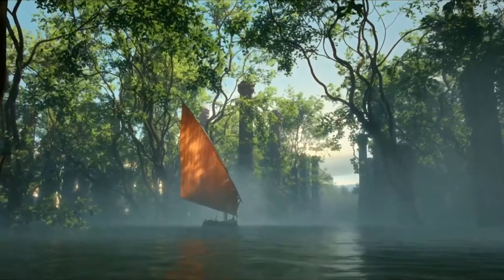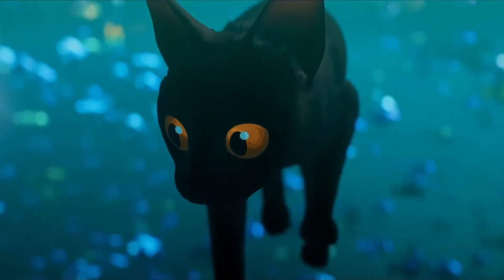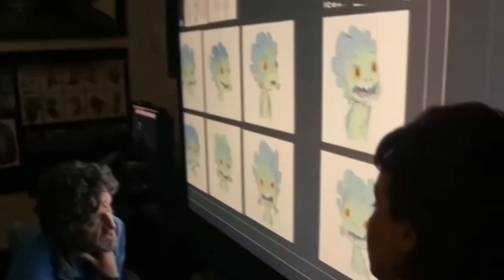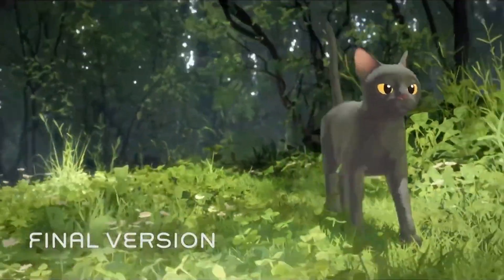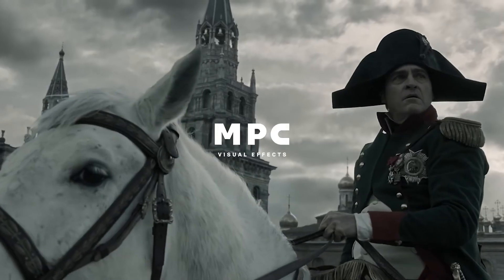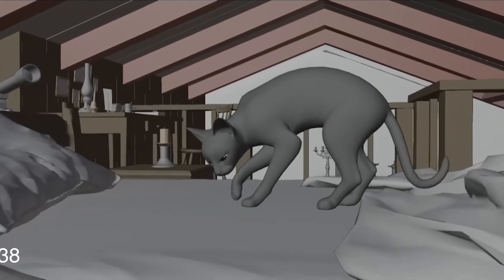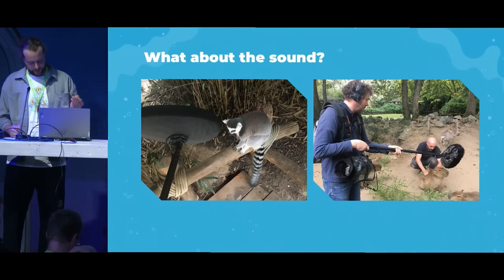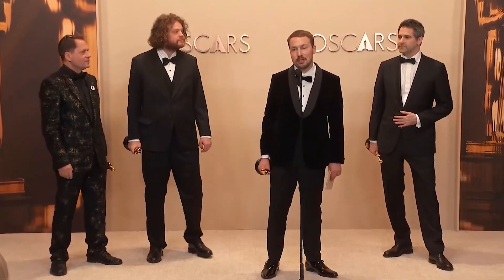Blender Film Won An Oscar! ‘Flow’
In this video I breakdown an amazing achievement of a film called Flow by Gints Zilbalodis and how it won an Oscar using Blender.

Consider joining the Blender development fund and help get these features realised!